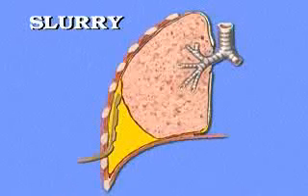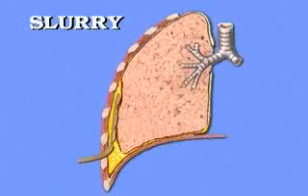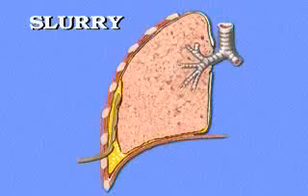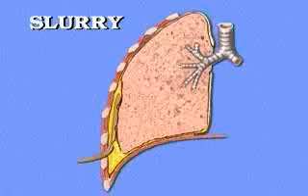Steritalc_2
Novatech_Steritalc_2